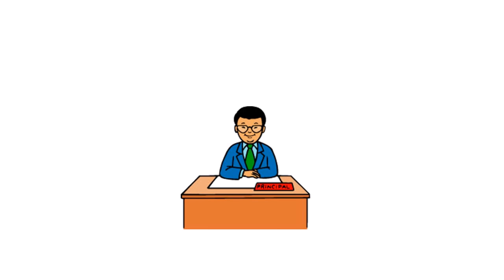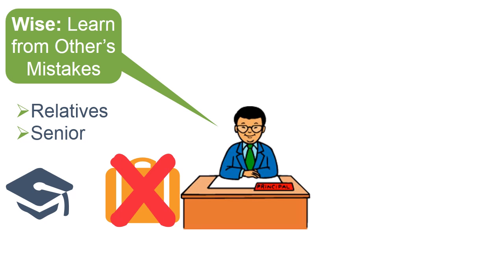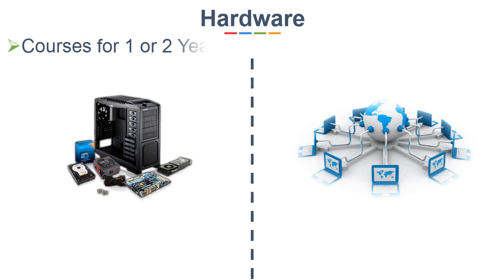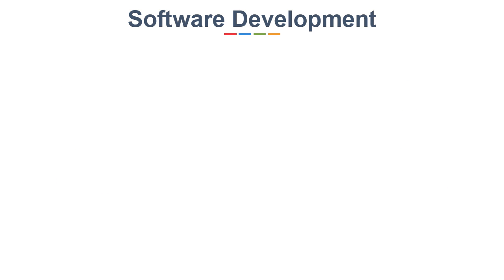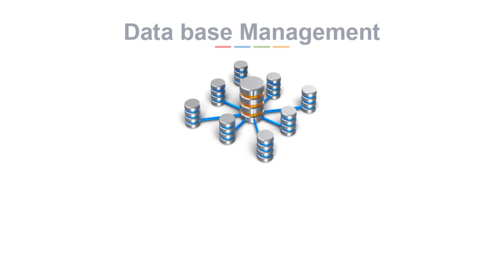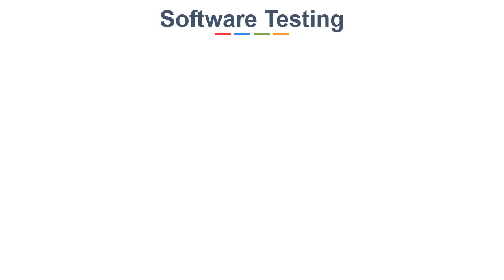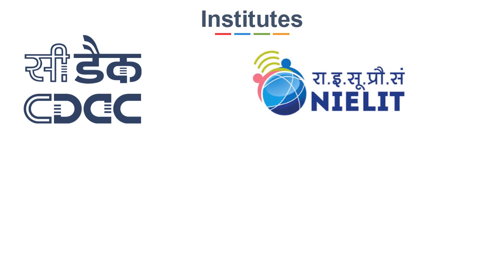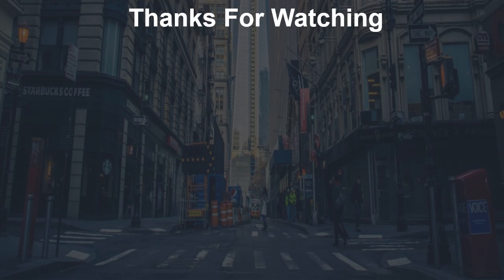Job Oriented Courses in For Computer Science Engineers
Short to long term courses in Computer Science Engineering for better Job prospects.